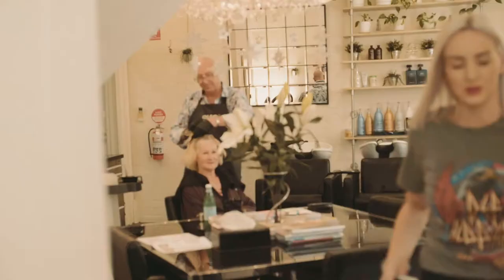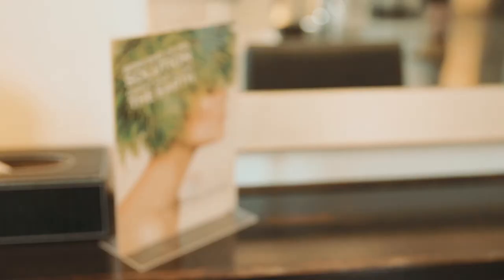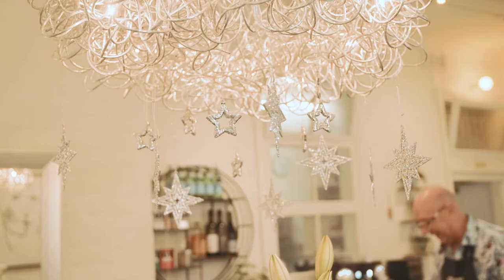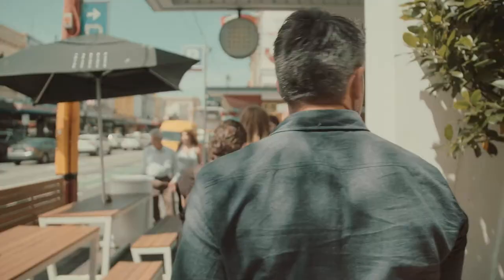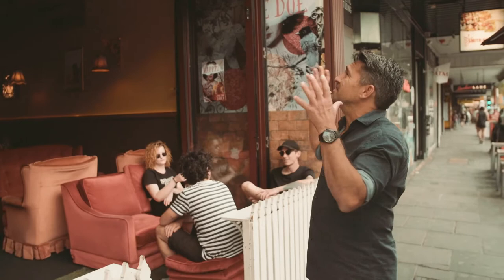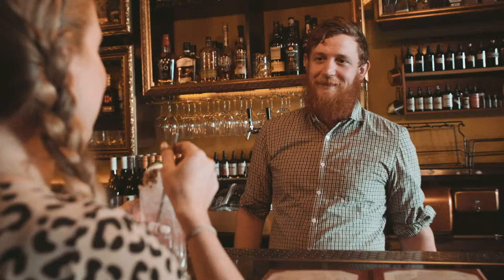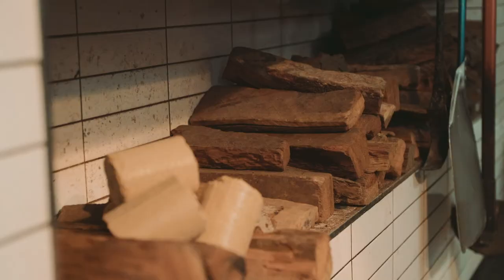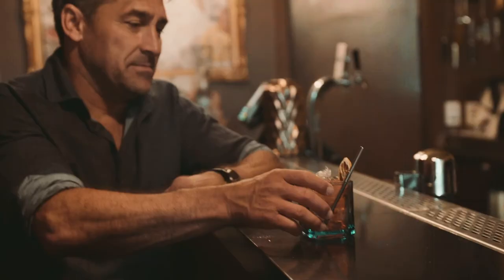Jamie Durie's Groundswell in Chapel Street Precinct [3/4]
We know and love that many of our Chapel Street Precinct businesses are undertaking initiatives or selling products that are eco-friendly and we want to celebrate this.

Jamie Durie's Groundswell is a revolutionary content project that will change the way people connect with global environmental issues and shine a light on what our Chapel Precinct businesses are doing in this space.

This Episode Features: Colin Moxey Hairdressing, Sustainable Salons, Jane Doe Bar & Ladro TAP